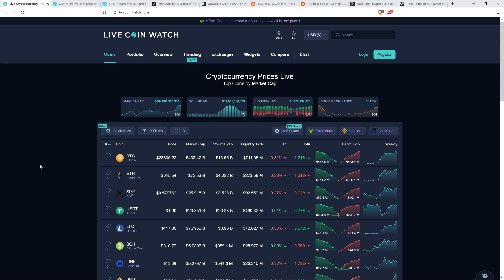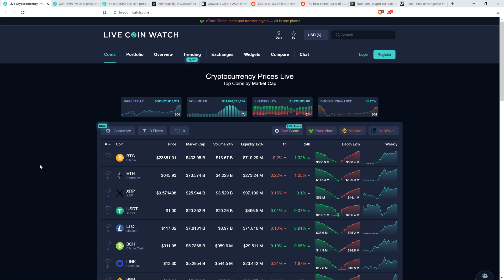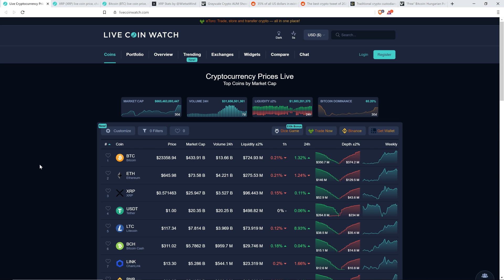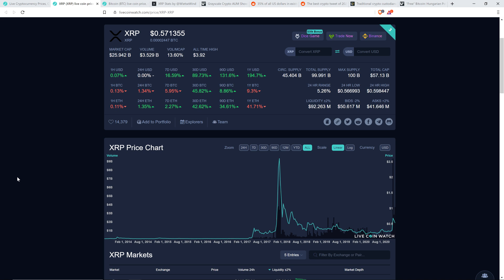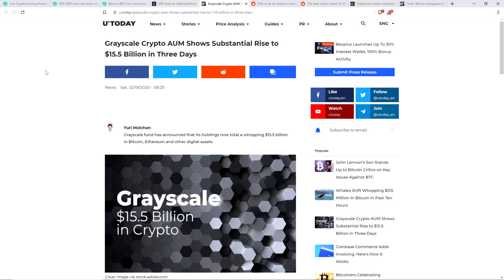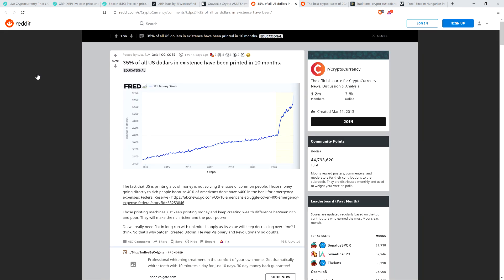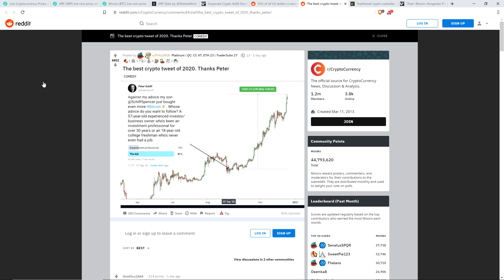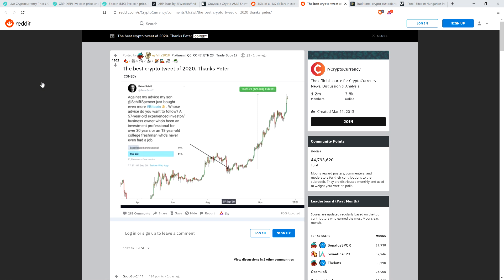XRP Will Create MORE MILLIONAIRES Than EVER Before | 35% of ALL USD Printed Within Last 10 Months